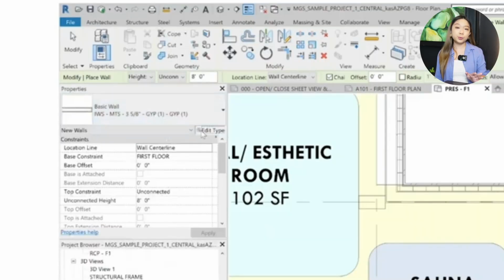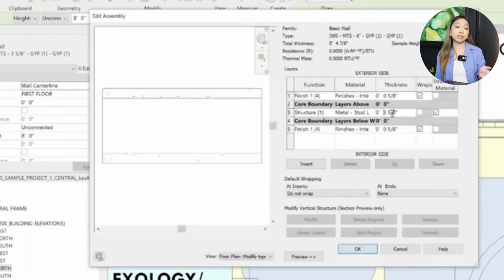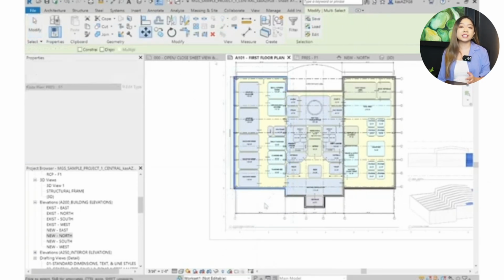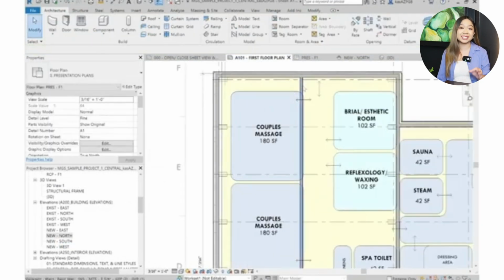How to Add Rooms and Spaces in Revit - Quick Tutorial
Learn all the secrets to custom structural components in Revit! 📐

Ever struggled with aligning walls or customizing room components in Revit? You're not alone! In this tutorial, we tackle common Revit challenges head-on, providing simple yet powerful solutions to streamline your BIM workflows.

🔍 Here’s What You’ll Learn:

-Creating custom wall types tailored to your project
-Mastering the "Align" tool for precise wall and grid connections
-Fixing mismatched poche fills for a cohesive look
-Adjusting structural grids for perfect model alignment
-Adding interior walls with practical, field-accurate dimensions
-Refining layouts for ADA compliance

This tutorial is perfect for Revit users of all levels looking to enhance their modeling skills and create more efficient, accurate designs.

Need more support? MGS Global Group is here to help.